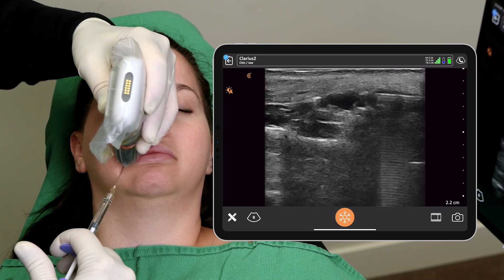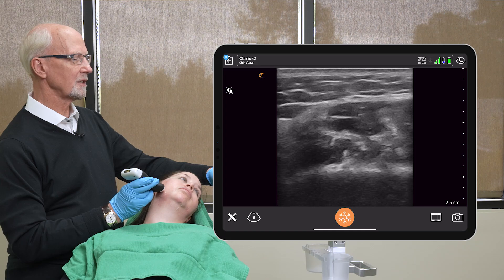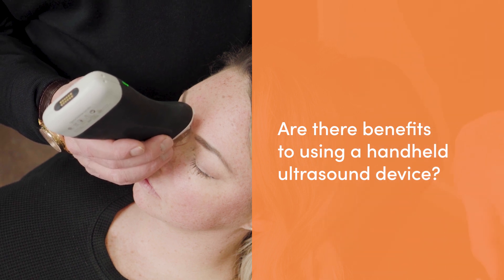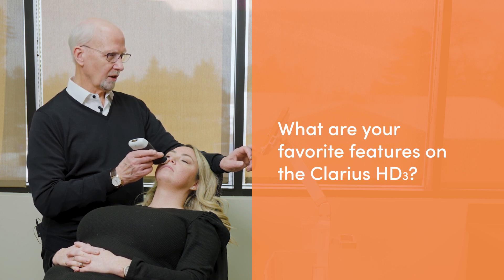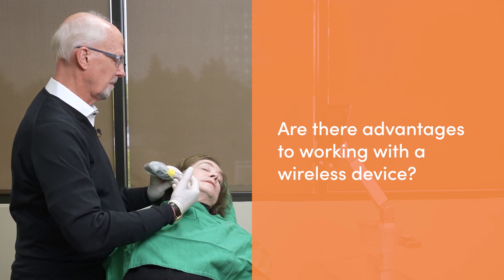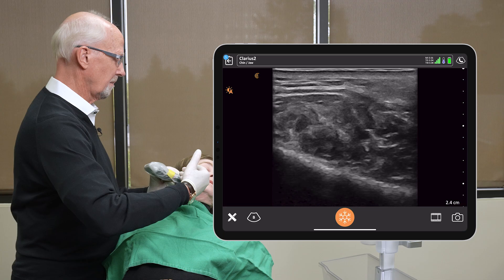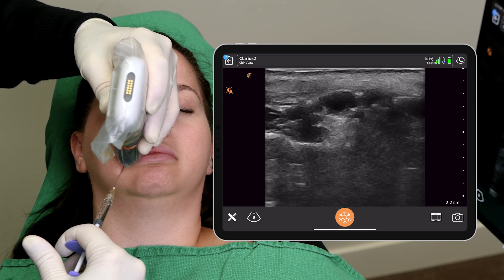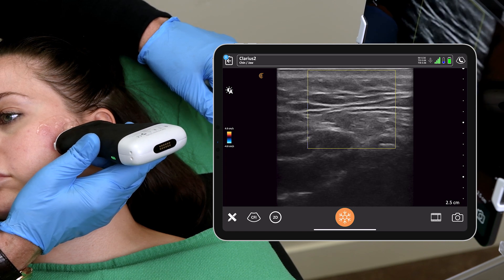Six Reasons Why Dr. John Arlette Uses Clarius Ultrasound for Cosmetic Dermatology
Instead of binging on television during the COVID lockdown four years ago, Dr. John Arlette spent his time learning how to use ultrasound to help manage the complications related to filler therapies.

It also intrigued me to learn how could I use ultrasound to enhance my results as an injector, to be able to see where I've placed filler to ensure that it's in the location that I expected,” he explains. “I began to look at ultrasound as a way of improving the method by which I treated patients, which in the end is our ultimate goal.”

He began his search for a suitable ultrasound system by talking to a colleague who practices radiology and then contacted ultrasound manufacturers to organize demonstrations.

I actually purchased a Clarius after I'd had the opportunity to use it in an experimental circumstance here in the office. So, over a period of a week, I was able to use a variety of instruments and see how I could adapt to using those,” he recounts.

Watch this 5-minute video to learn why Dr. Arlette uses and recommends the Clarius L20 HD3 ultrasound for cosmetic dermatology. Or read on for a brief outline of his reasons for selecting Clarius for his practice.